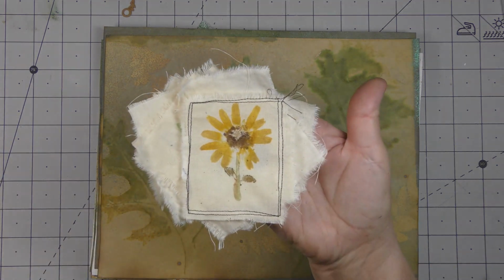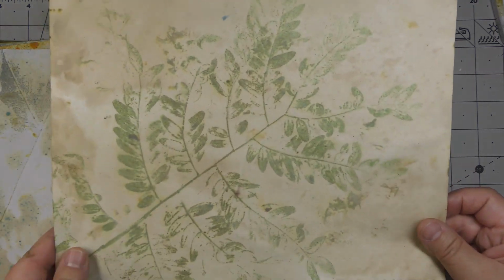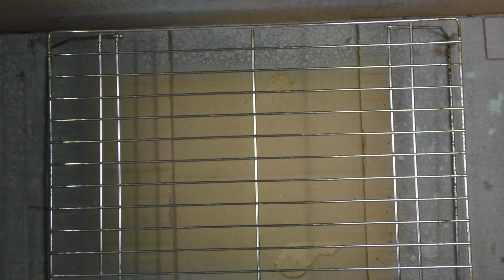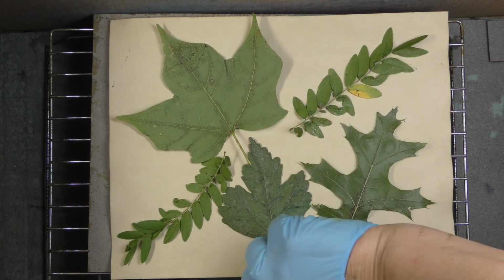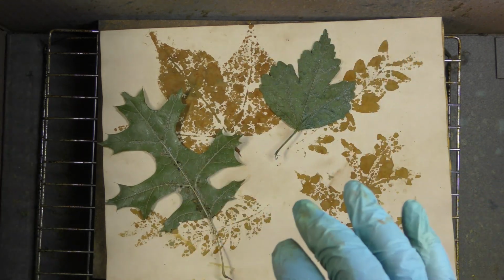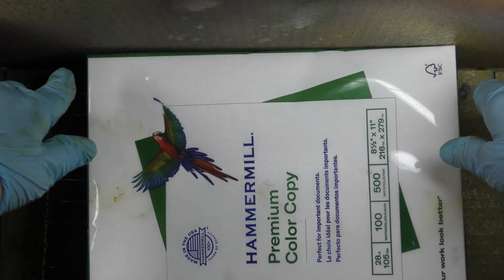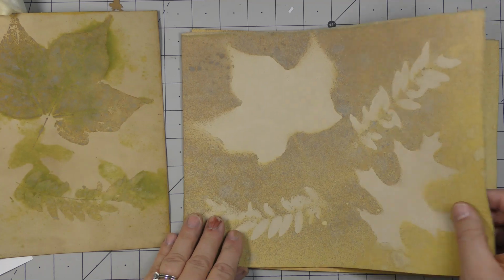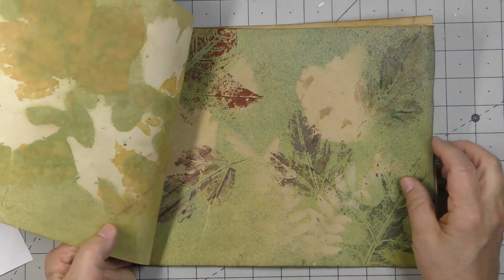Inked Eco Stained Paper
Let's eco stain some papers before all the leaves are gone! Here is an easy technique to get those lovely leaves imprinted on your paper--no boiling, no smelly ingredients. Just good not-so-clean fun!

Etsy Shop